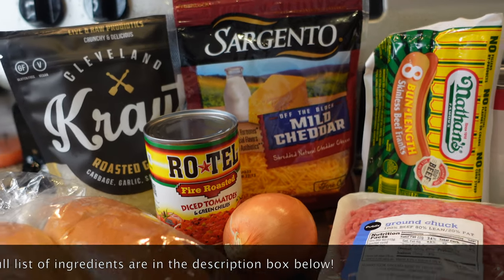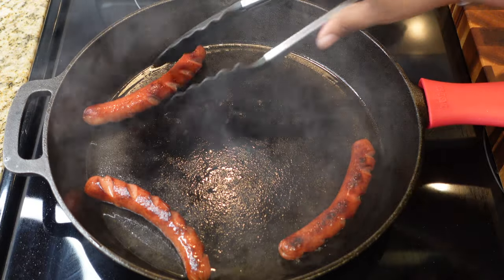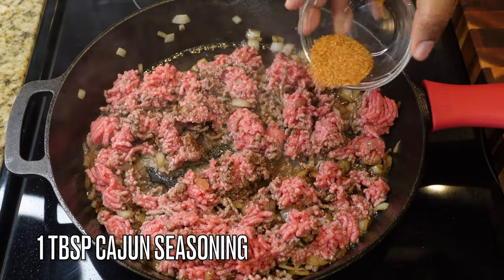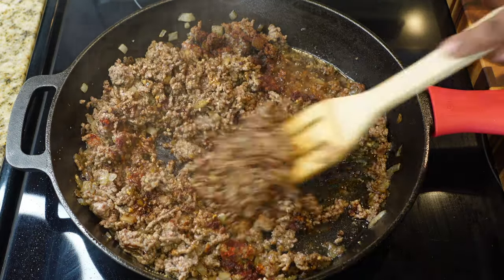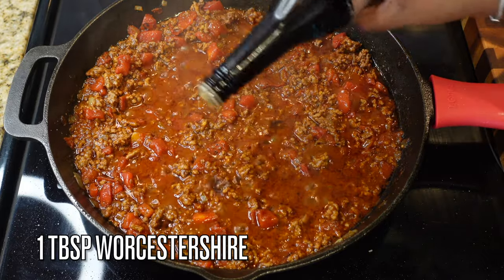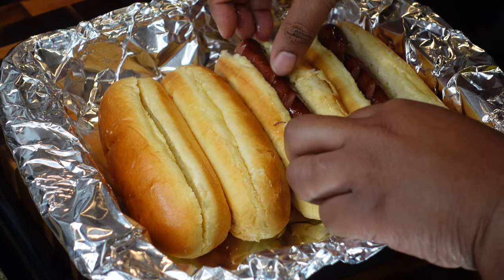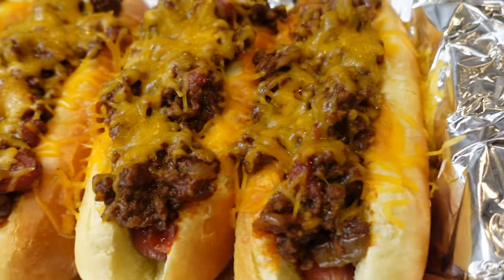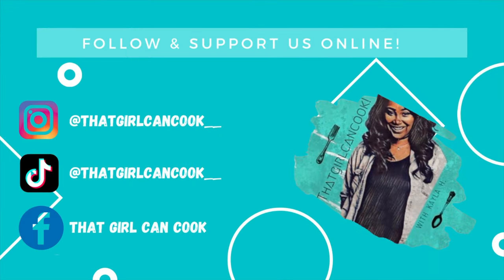HOMEMADE CHILI CHEESE DOGS RECIPE | QUICK & EASY MEAL UNDER 30 MINS!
Chili Cheese Dogs for the win! Tiktok loved it and I'm sure you will too! Check out this American Classic my way!!

MUSIC ATTRIBUTES:

Artist: Relena-Rochelle

 FULL LIST OF INGREDIENTS:

Serves: 4    Prep Time: 5 Mins    Cook Time: 15-30 Mins

- Nathan's Beef Franks
- Brioche Hot Dog Buns

CHILI:
- 1 Lb Ground Chuck
- 1 Tbsp Cajun Seasoning
- 1 Tsp Minced Garlic or Garlic Powder
- 1/2 Tsp Black Pepper
- 1 Can of Rotel
- 8oz Can Tomato Sauce
- 1 Tbsp Chili Powder
- 1 Tsp Cumin
- 1 Tsp Smoked Paprika
- Salt to Taste
- 1 Tbsp Worcestershire Sauce
- Hot Sauce (Optional)
- Cocoa Powder or Chocolate Nibs (Optional)